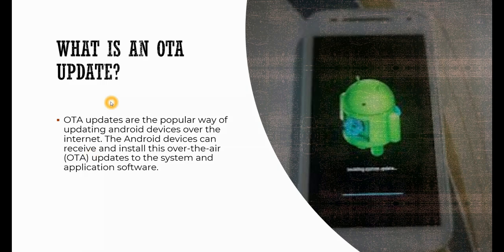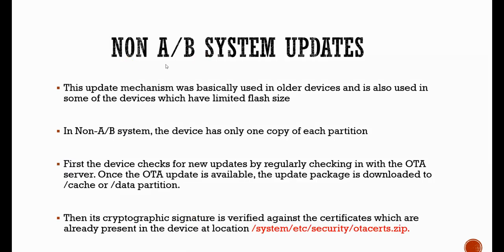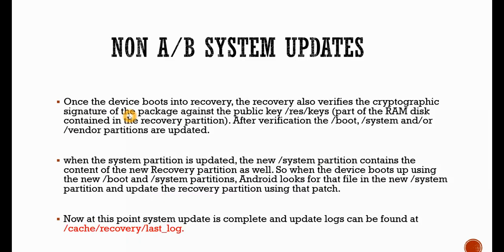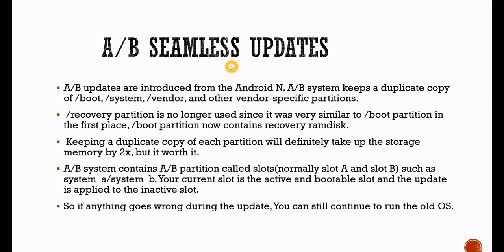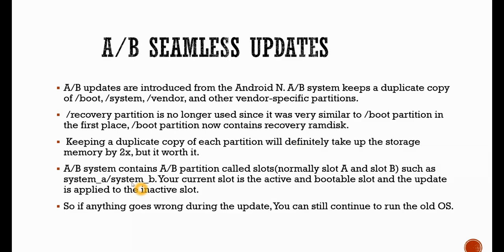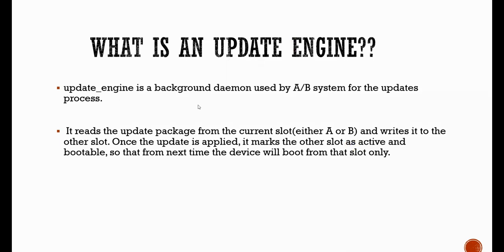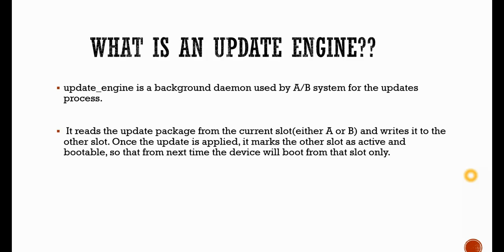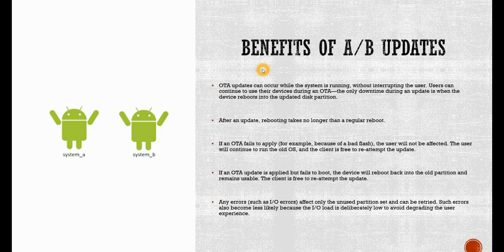Android Framework- OTA Updates in Android and its types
Hi All,
In this video, I explain what is an OTA update and what are the different types of OTA Updates available